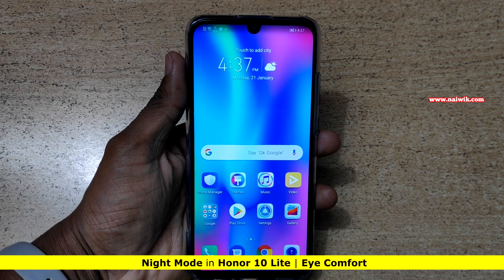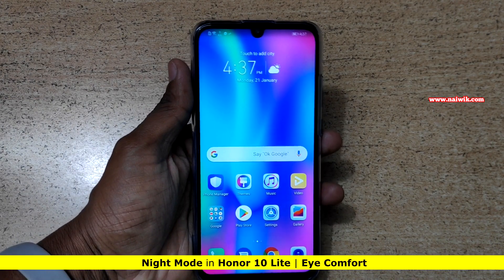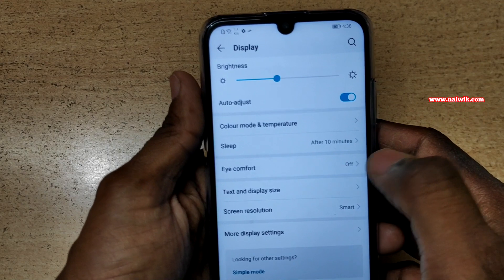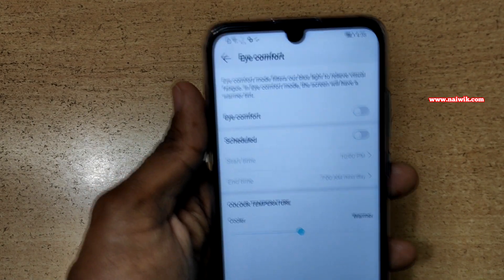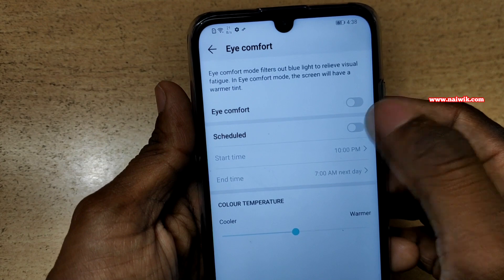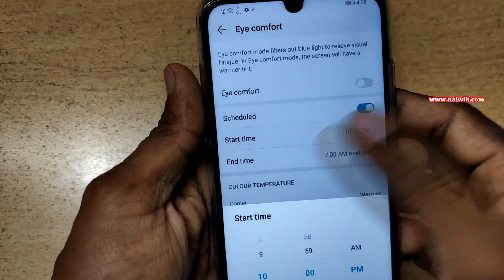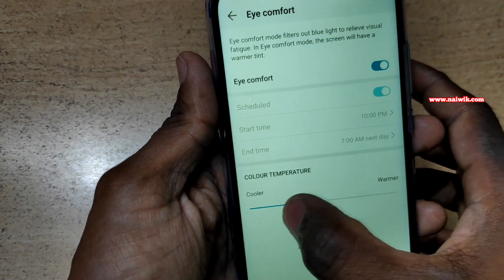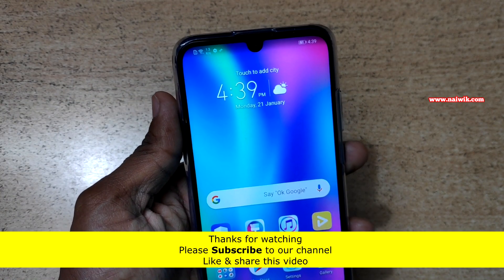Enable " Night Mode " in Honor 10 Lite | Eye Comfort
How to Enable " Night Mode " in Honor 10 Lite which is running on Androi Pie. Night Mode is known as " Eye Comfort " in EMUI 9